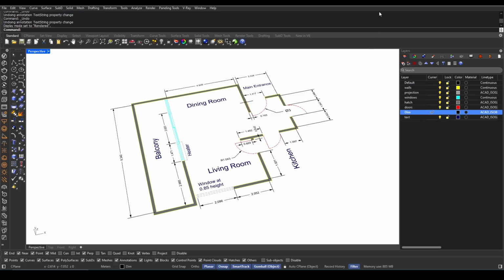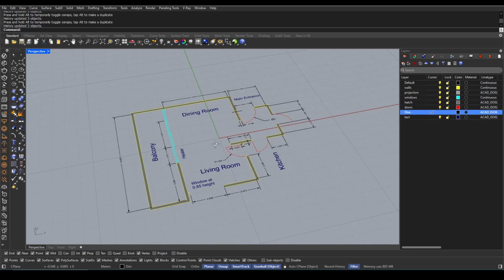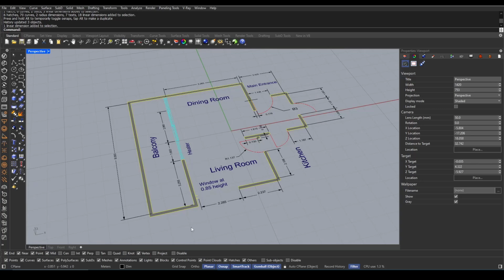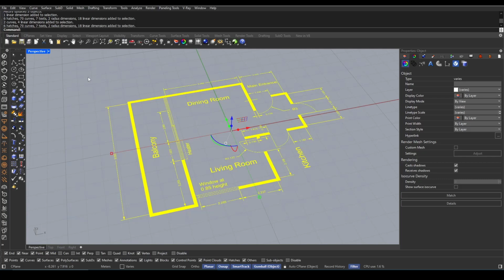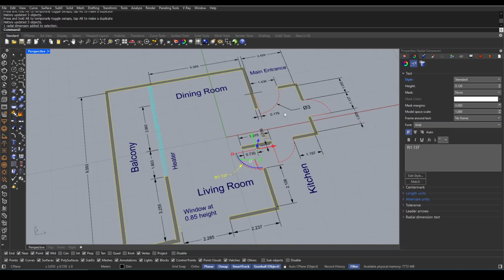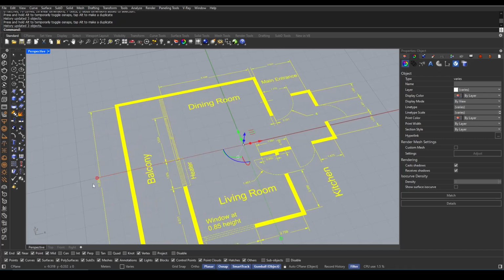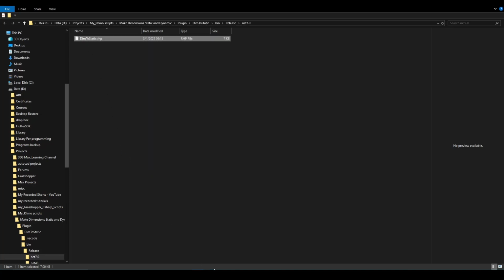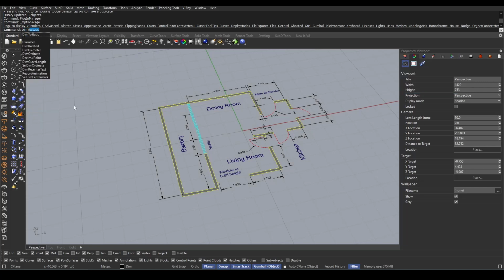Rhino 8 [Plugin] Convert Dimensions To Static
And download the script, the V2.0, from the description area below that video.
In the updated version, I added a second command called StaticToDim that enables the user to convert/revert static dimensions back to dynamic.

This plugin works for Rhino 8 only. To use it, select dimensions in the scene and run the command DimToStatic, press Enter, and all chosen dimensions will become static instead of dynamic(the default behaviour). Sometimes you need this for printing purposes or for any reason you have. No need to worry about selecting other objects than dimensions because the script will filter out the dimensions object and will not complain.